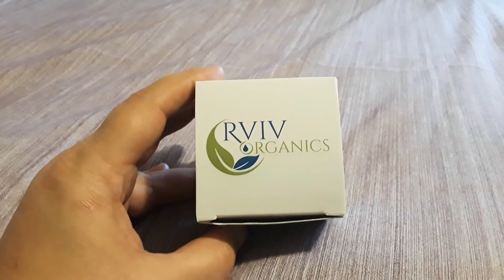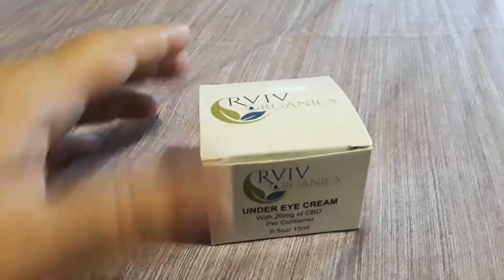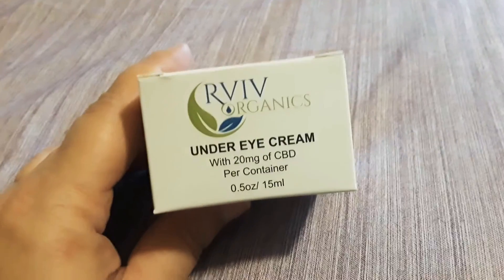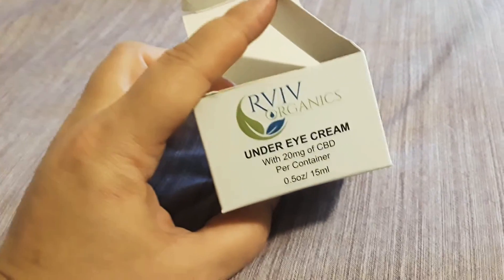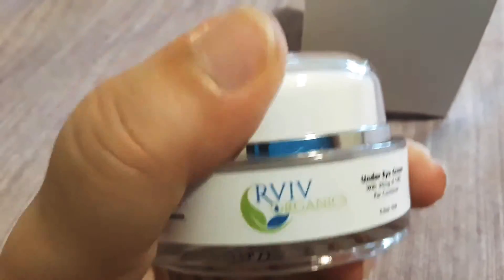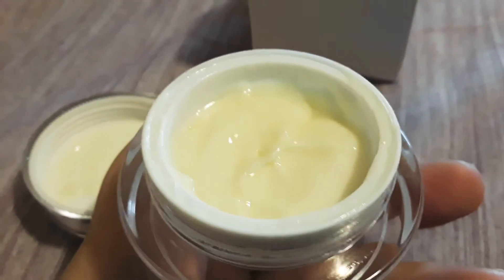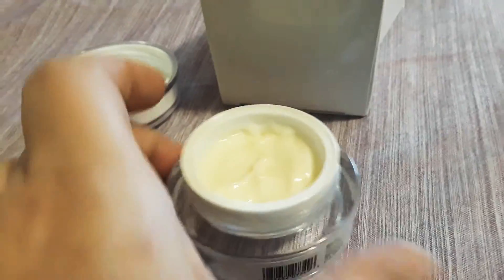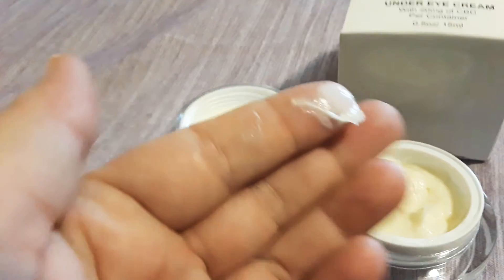RVIV Organics Under Eye Cream Review 11/14/2019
I definitely recommend this great under eye cream which contains CBD and other great ingredients which actually work!  I truly see improvement to my skin. Be sure to check them out by visiting

*I received this product to test for free in exchange for an honest review. All opinions are my own.